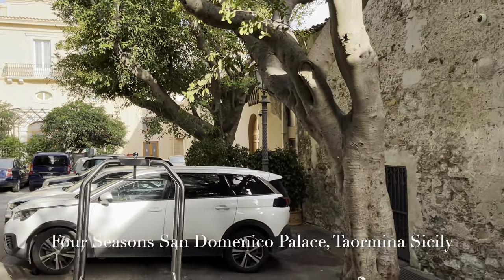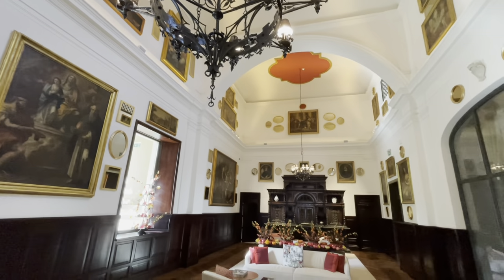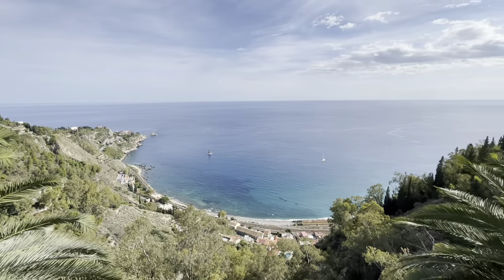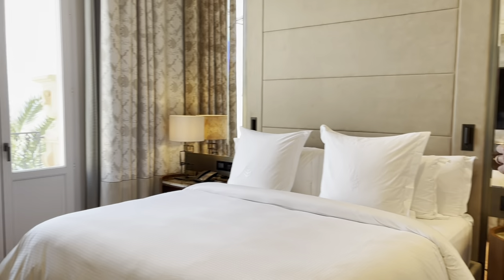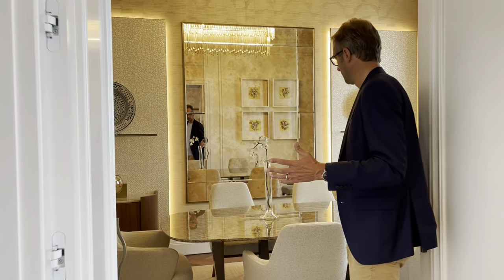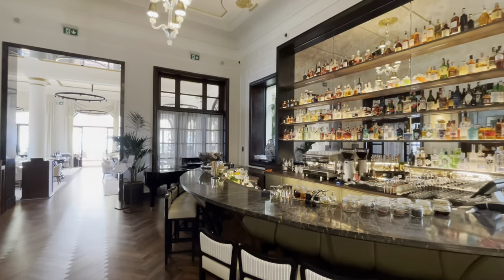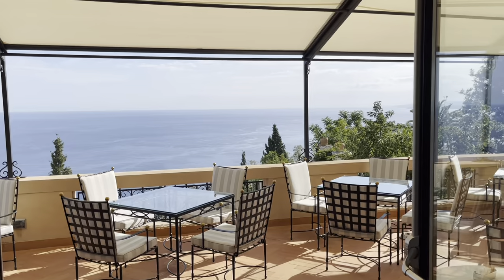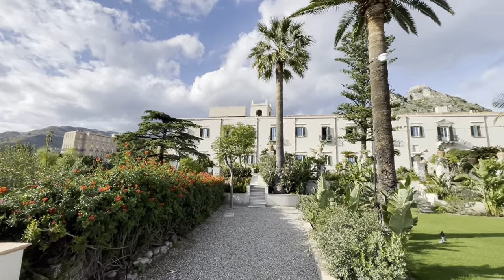A tour of the Four Seasons San Domenico Palace, Taormina Sicily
Owner and Director of Halsall Travel, Michael Halsall takes a look around this famous hotel thats dates back to 1896 and the building itself to the 14th century when it was a Domenicon convent. Take a look at what you could experience if you decide to stay at this iconic Sicilian hotel. And as a Preferred Partner of Four Seasons, you'd be guaranteed extra benefits, hotel credits to spend, priority upgrades and VIP service with Halsall Travel. Halsall Travel is a globally connected, personally crafted travel design company that travels the world seeking out the finer things in life for its clients.